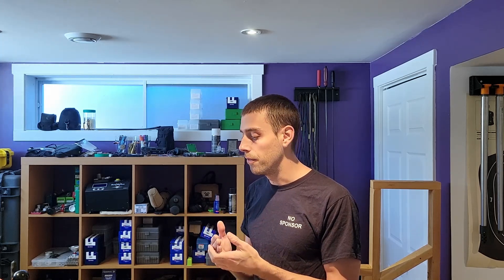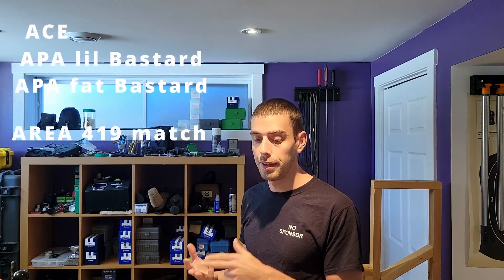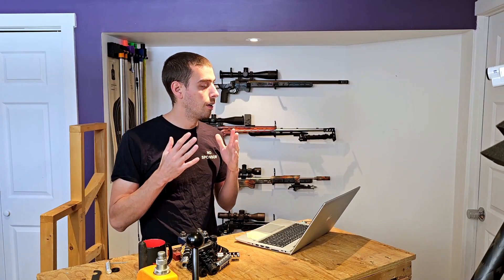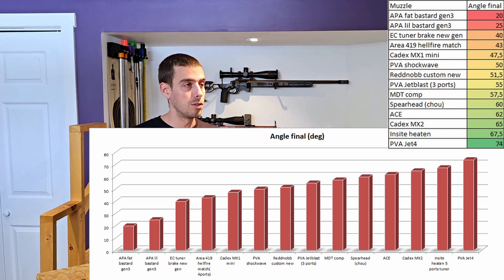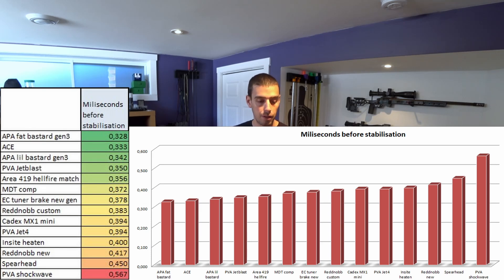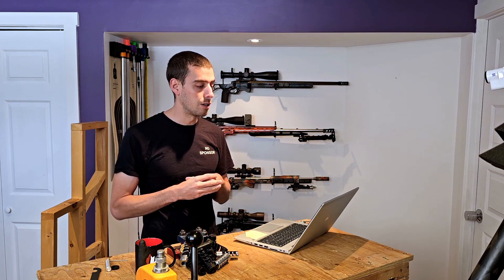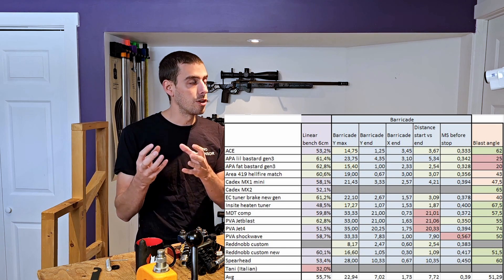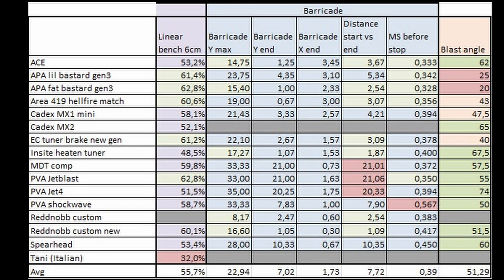Every Precision Rifle Brake Tested and Ranked part 1 of 3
please refer to the last and more complete MB testing done

First video analyzing the best muzzle brake performance based for Precision Rifle need!
For those looking only to a specific part, here are the details:
Thanks - 3:10
List of brakes tested - 4:12
Testing protocol - 5:00
Results linear bench testing - 7:33
Results blast angle degree - 9:05
Results time before rifle stabilization - 11:48
Results maximum muzzle jump - 13:24
Results muzzle horizontal movement - 14:29
Results total muzzle movement - 17:20
Summary table - 19:55
Sorry for the huge accent :P you'll have to live with it if you want to listen to the video